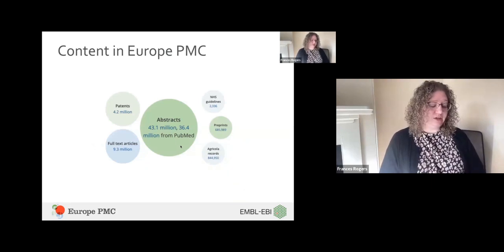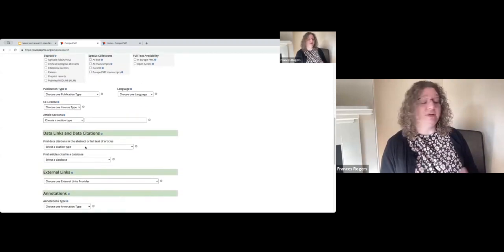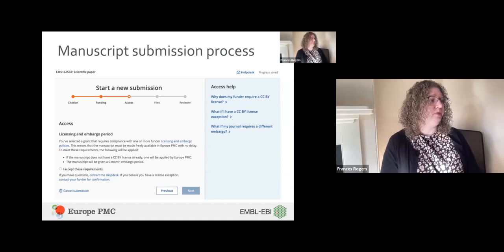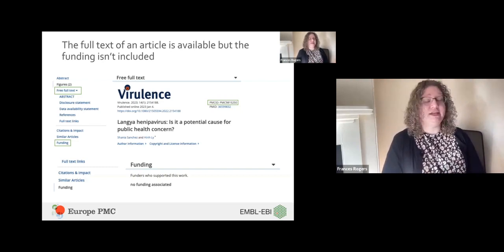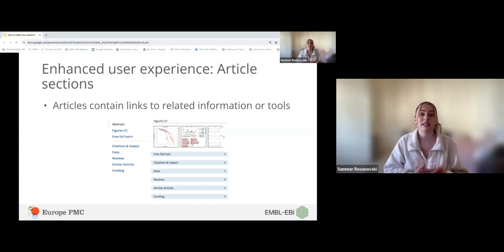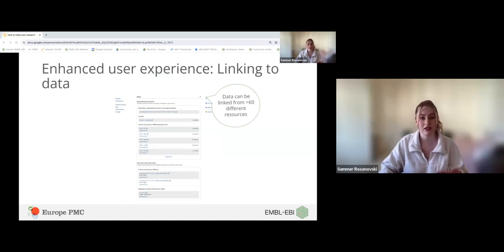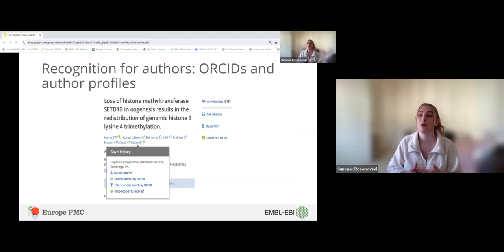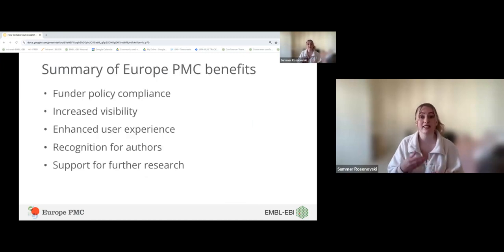How to make your research open with Europe PMC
Europe PMC is an open global database of life science publications and preprints hosted by European Bioinformatics Institute (EMBL-EBI). Europe PMC is endorsed and supported by a group of international science funders, including Wellcome, World Health Organisation, European Research Council, and many others, as their repository of choice.

The Europe PMC funders expect research outputs arising from research they support to be made freely and readily available. In this webinar we will explain how researchers can make their research open using Europe PMC and cover the benefits of including publications and preprints in Europe PMC for authors and readers. We will provide guidance on open access policies of Europe PMC funders and demonstrate how to include research publications in Europe PMC and PubMed Central USA.

This webinar is suitable for any life science researchers who wish to learn more about how they can make their research open using Europe PMC and the benefits of including publications and preprints in Europe PMC. No prior knowledge is required.

Outcomes
By the end of the webinar you will be able to:
- Describe the benefits of open research to researchers and authors
- Identify different open access policies
- Use Europe PMC to make your publications and preprints open access

This webinar was recorded on 7 November 2023. The slides are available on the EMBL-EBI Training